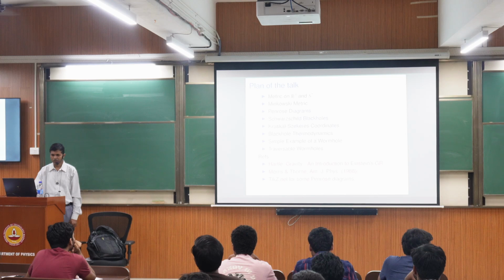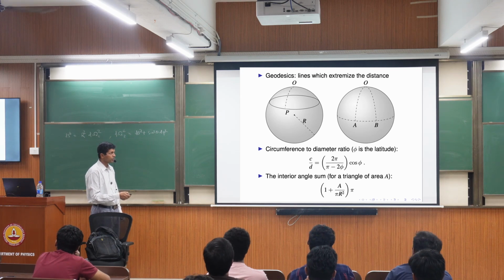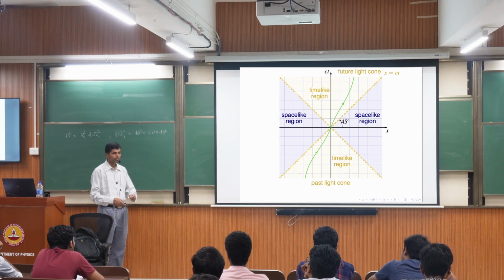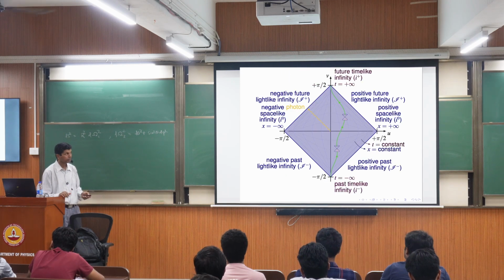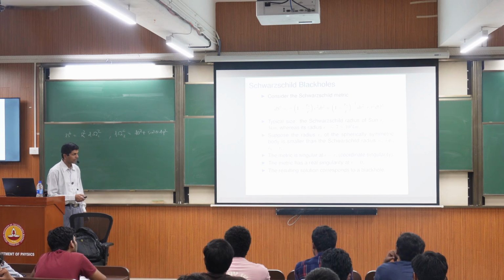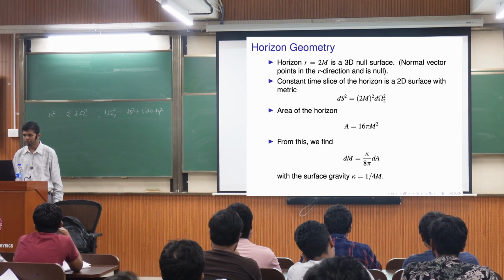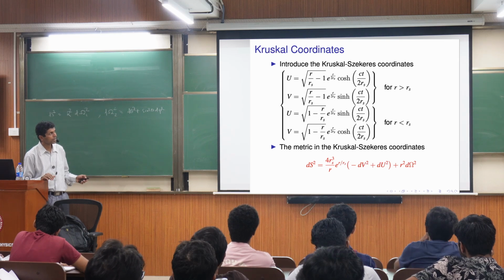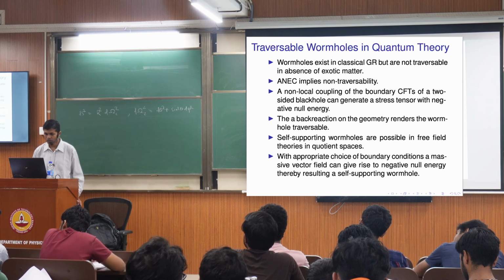Quark to Quasars | Horizon Club | Prof.Prasanta Kumar Tripathy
Quark to Quasars are sessions organised by the physics and astronomy club -Horizon. These are taken by eminent professors in their field of expertise to expose all spheres of students to the world of worder that exists beyond the academic curriculum.

This year's first Q2Q was taken by Prof. Prasanta Tripathy on the Geometry of Curved Space-time.

In his talk he brought to light the metrics of curved Space-time and introduced Penrose diagrams. Using this tools he scientifically explored the famous pop science mysteries of black holes, worm holes and white holes.

To Explore the mysteries of the universe through expert-led sessions, covering topics beyond the academic curriculum.